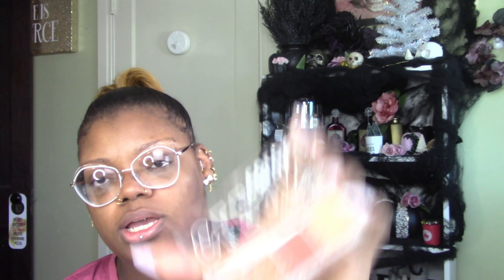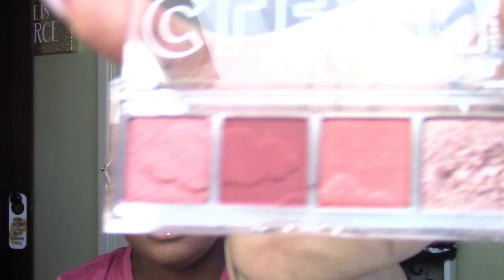Cleaning My Vanity & Talking Your Ear Off!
Tidbits:

1. When my eyes are blue or grey: - No it isn’t my natural eye color. They are prescription contacts I get from my optometrist. They are the brand Air Optix Colors in the shade "Brilliant Blue" or “Sterling Grey”. I have been wearing them for years and I simply love the color.

2. I film with the Canon Vixia HF R700 and (sometimes) my iPhone.

3. I edit mostly with Windows Movie Maker and  with Adobe Premiere Pro.

4. Yes I have 3 tongue piercings. I apologize if it is distracting.

5. I love each and every one of you and I hope you are having a good day!